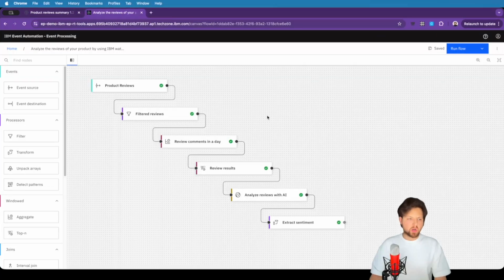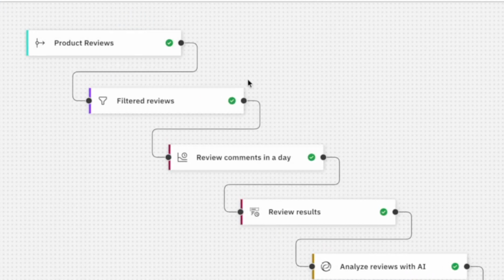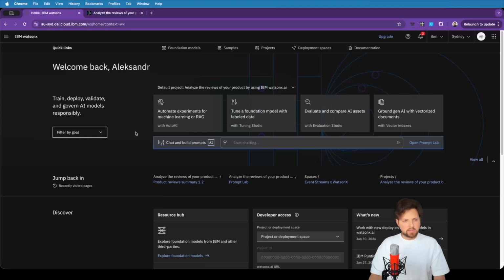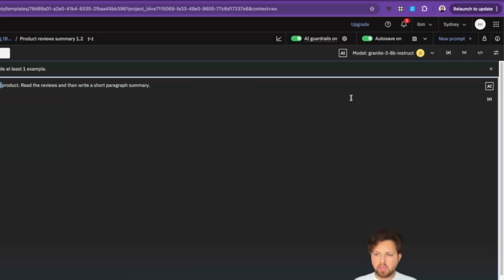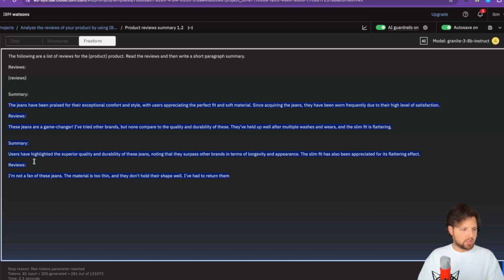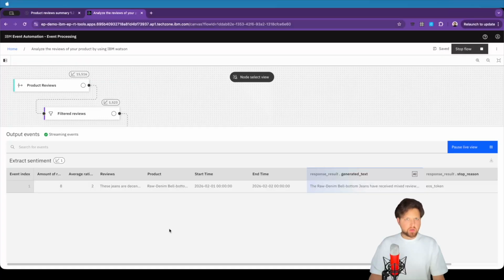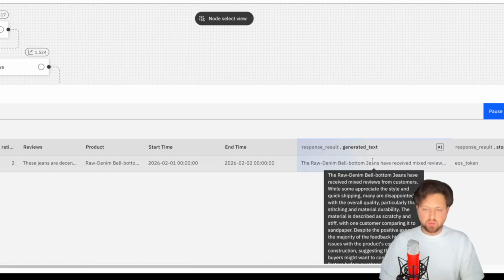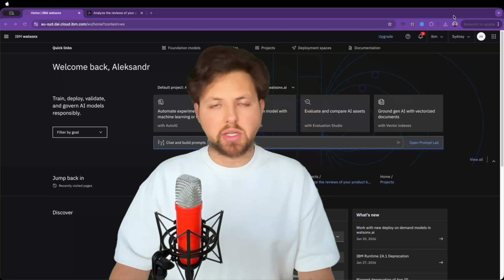Real-time analytics of Kafka events using AI and Flink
Real-time analytics of Kafka events with AI using WatsonX.ai and Event Processing